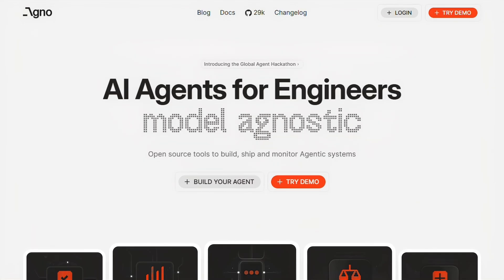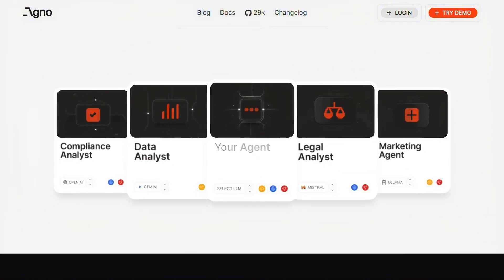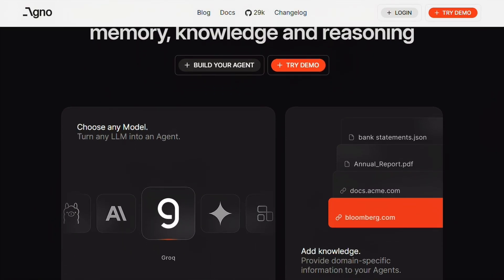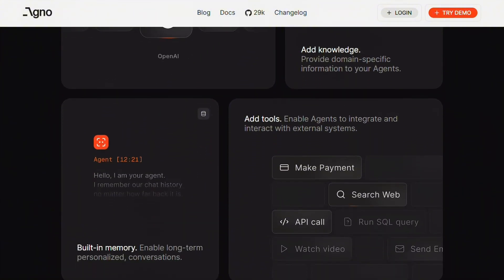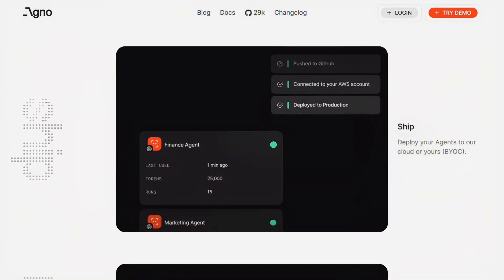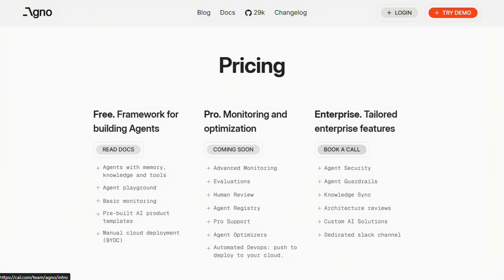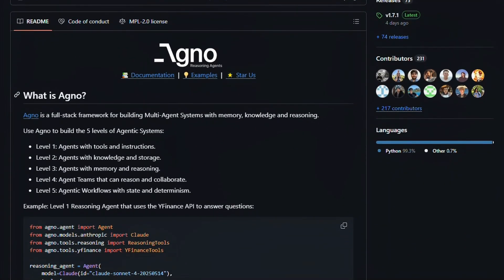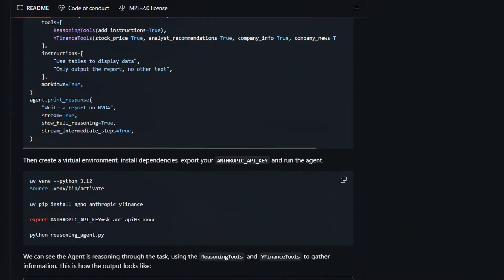Agno Review: Fastest Open-Source AI Agent Framework? (2026)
🎬 In This Video: "Is LangChain overkill for your AI agent builds? Here’s a faster, open-source alternative.

In this video, we dive into Agno, the lightweight AI agent framework that's making waves with developers who value speed and simplicity. Formerly known as Phidata, Agno strips away the bloat of traditional frameworks and delivers an open-source, Python-first experience focused on performance and production readiness.

You’ll learn how Agno handles memory, reasoning, and multi-model support with surprising efficiency. From simple tool-using agents to full state-managed workflows, this framework scales with your needs—without locking you into a single provider. We’ll also cover the key pros and cons, real dev use cases, and why its microsecond-level performance might be exactly what your next AI build needs.

If you’re a Python developer tired of heavy frameworks that slow you down, this review is for you.

👉 Try Agno or explore the community below. Want more tool reviews like this?

🛠️ Tools Mentioned